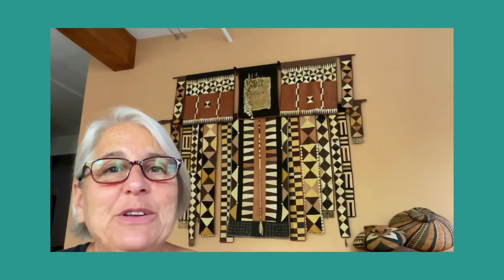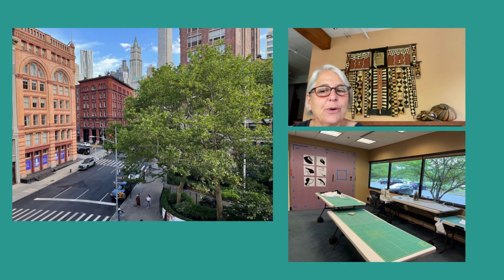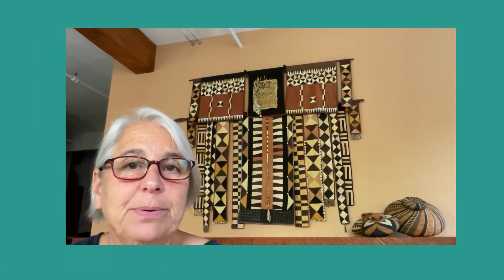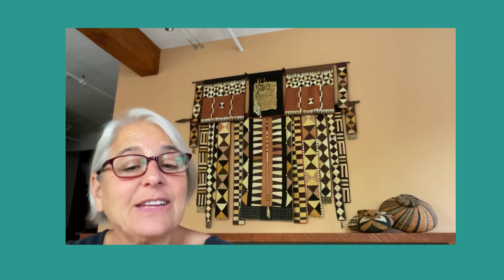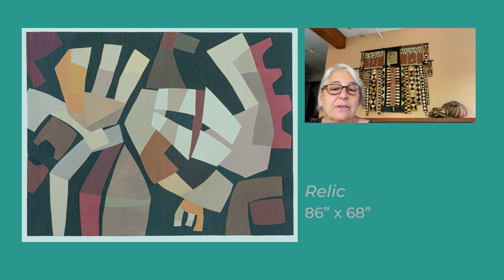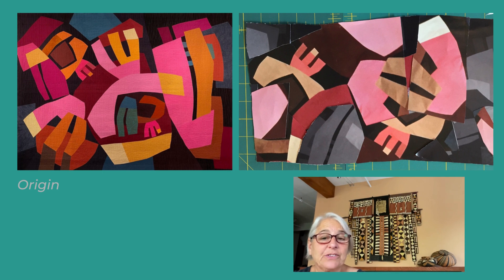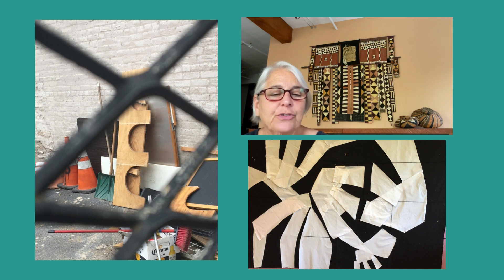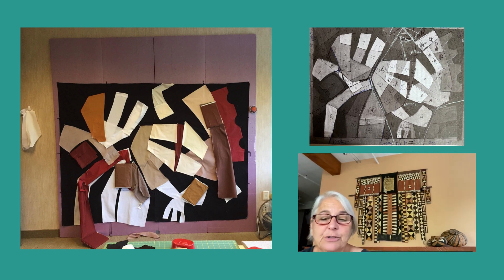Quilt National '23 Artist Talk: Shari Werner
Quilt National ‘23 artist Shari Werner talks about her artwork, Relic.